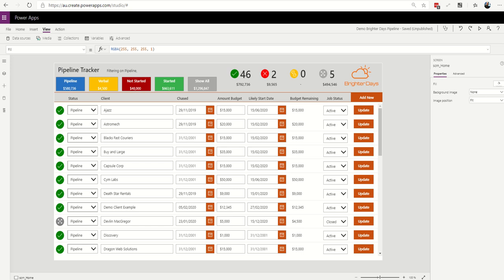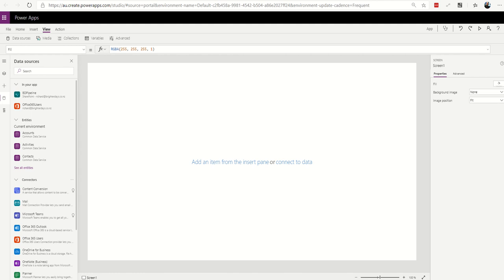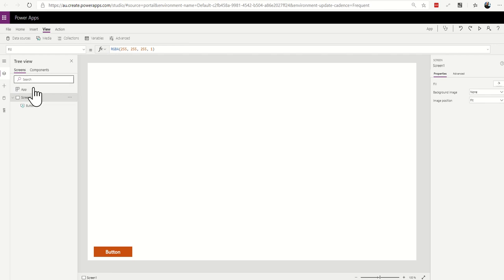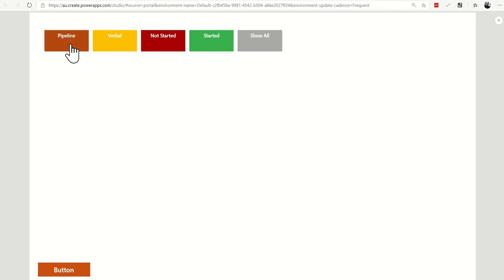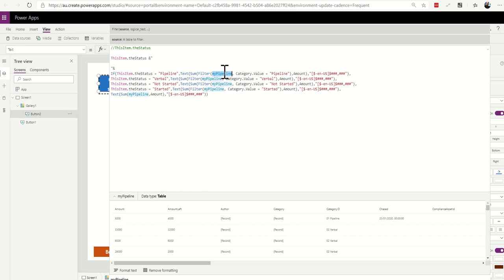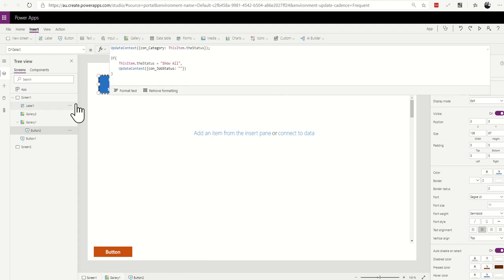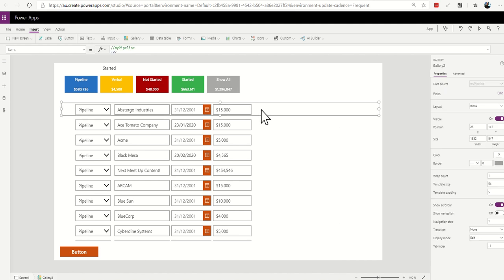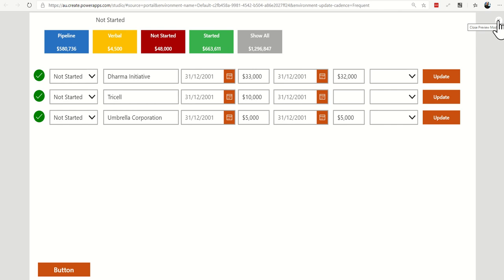Brighter Days Tracking PowerApp Tutorial Pt1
This is a step through guide on how to use PowerApps to build your own app to track things - in this example we are tracking a pipeline of work - here is the original linked in article containing all the relevant formulas you will need to complete this example.